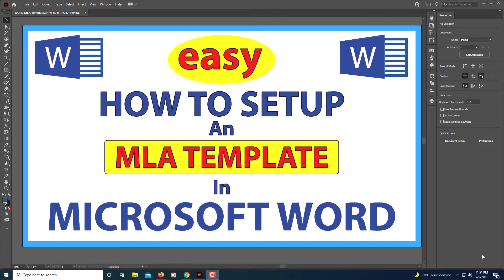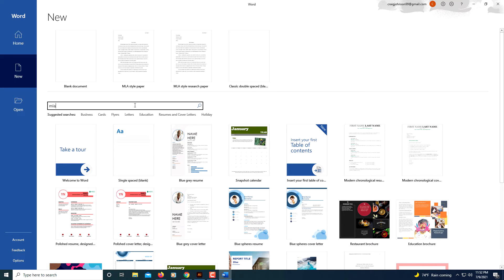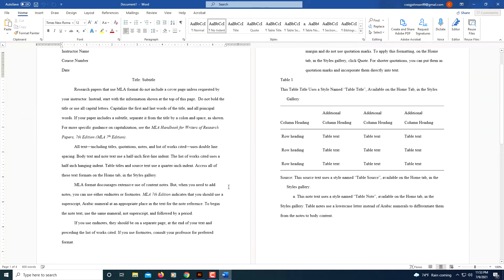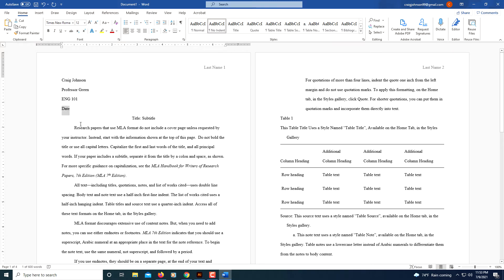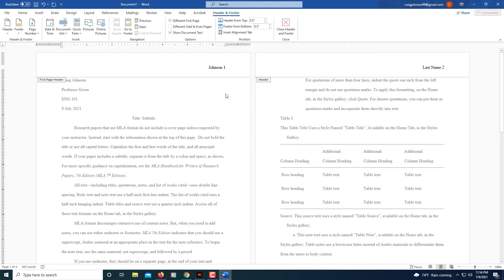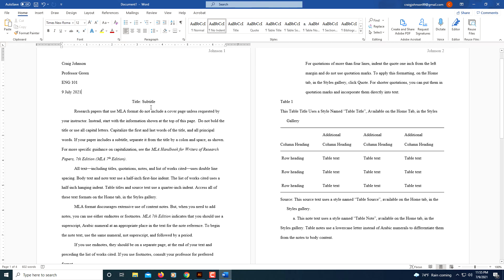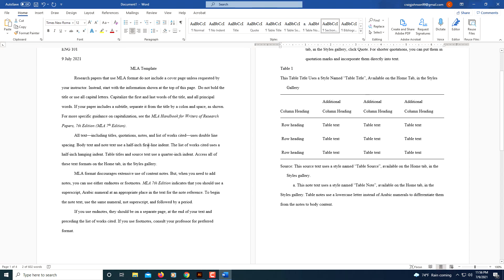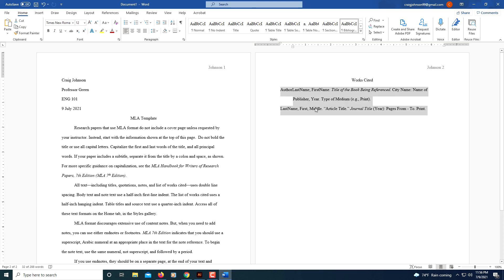How To Setup An MLA Template In Microsoft Word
This is a video tutorial on how to set up an MLA template in Microsoft Word 365.

0:00  Intro
0:15  1. Open Microsoft Word.
0:30  2. Search templates for MLA and select one.
1:30  3. Change your name, teachers name, class and date.
2:30  4. Double click in the heater area and put your last name in the area provided in the header area and if it does not update on all pages manually change it by double clicking on each page header.
3:35  5. Add a title.
4:14  6. Replace the content with your own work.